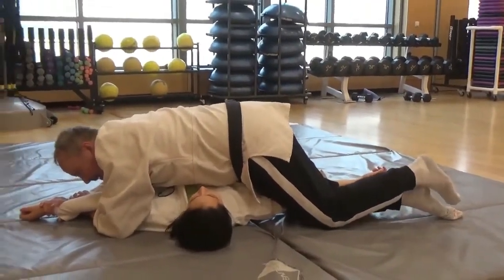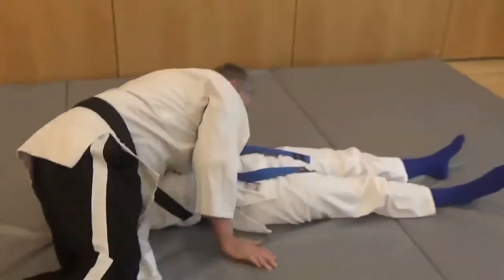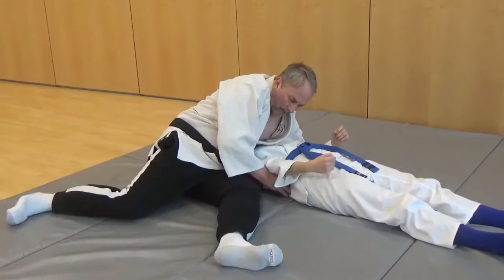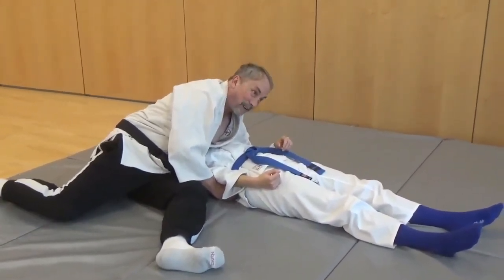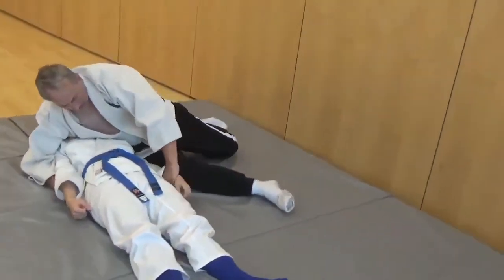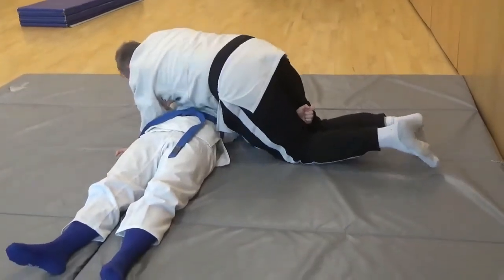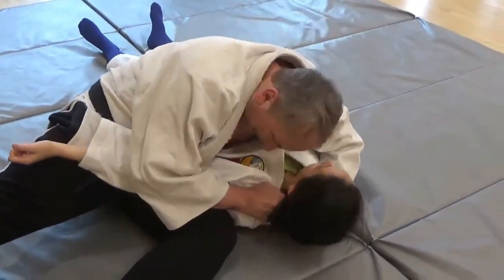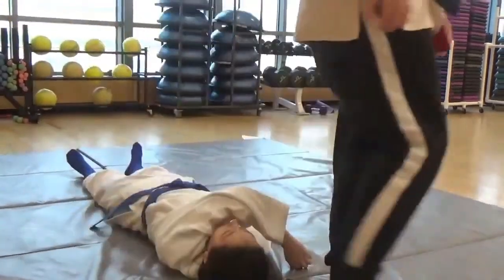GSMA prof LaGue around the world shime by bobasan